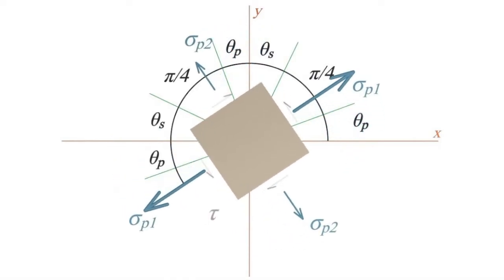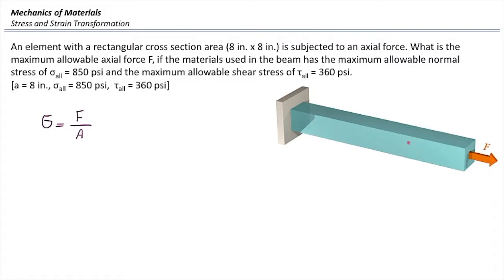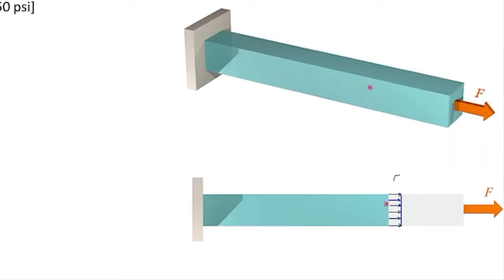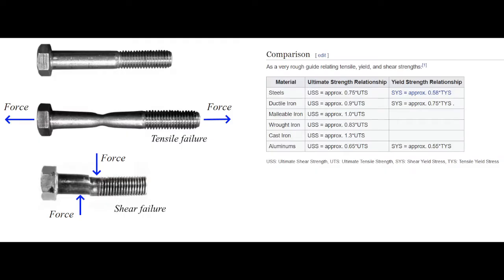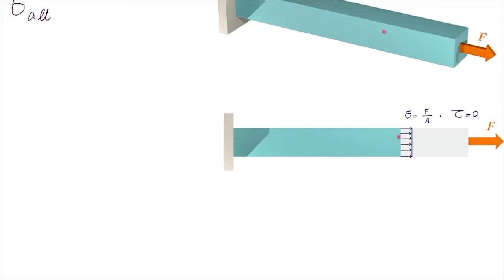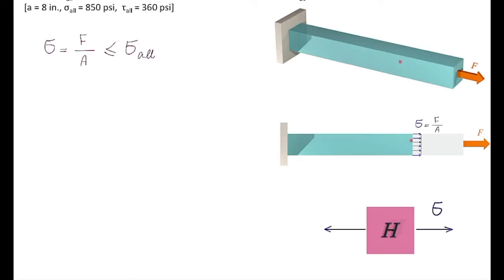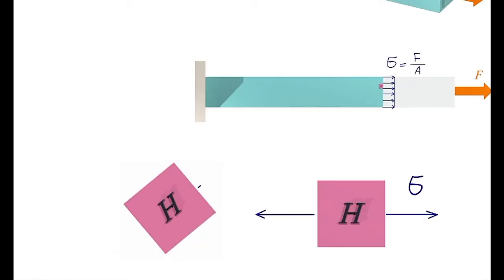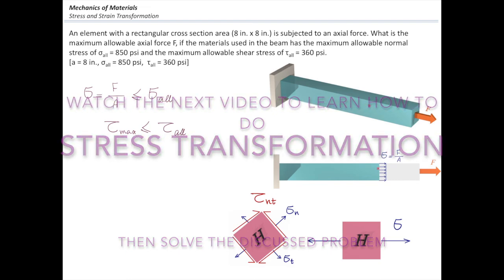Why does stress transformation matter?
Why do we care about stress transformation? Why does it matter? How is that related to the design of structural elements. In this video we briefly address these question and talk about why should we consider shear stress in an element that doesn't seem to have any shear stress (and vice versa)